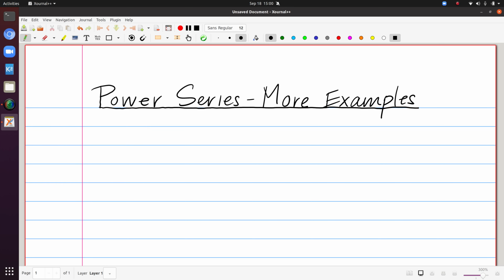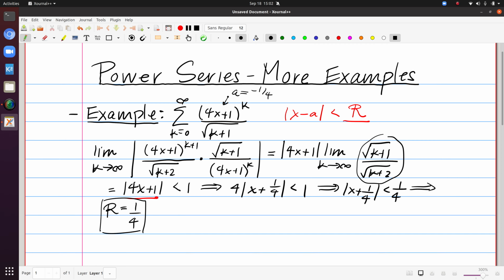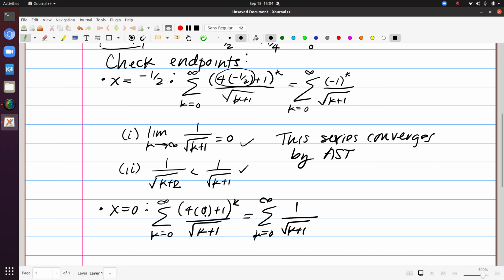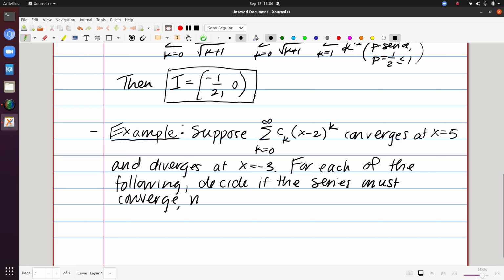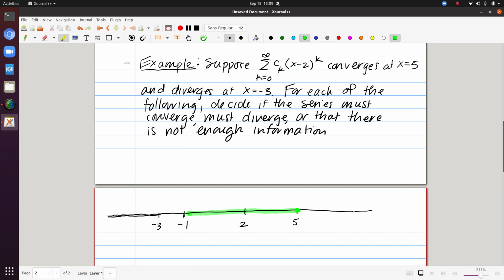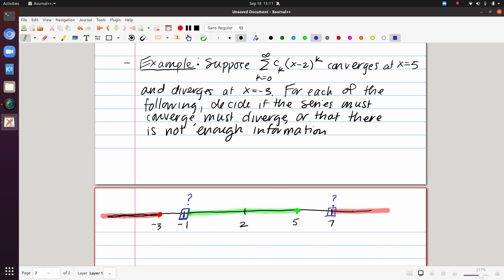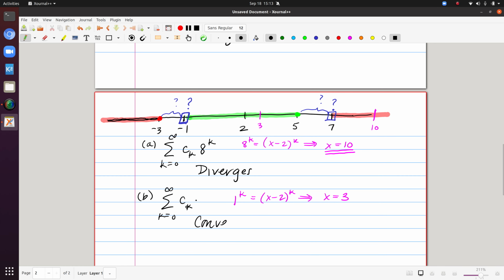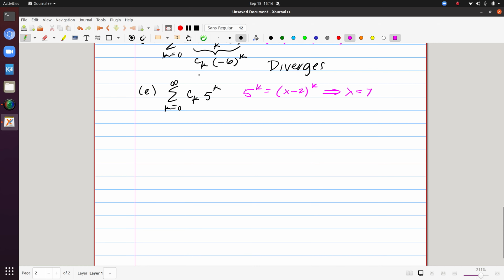Power Series Video 4 - More Examples